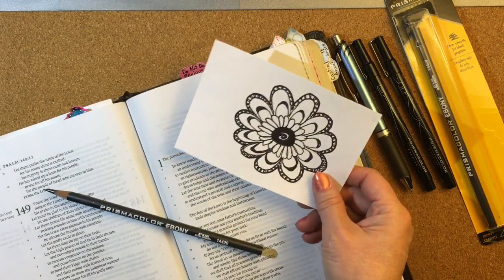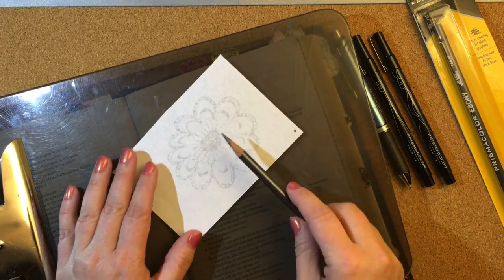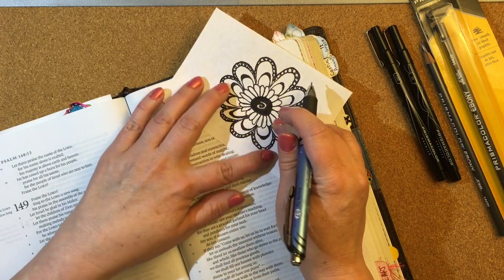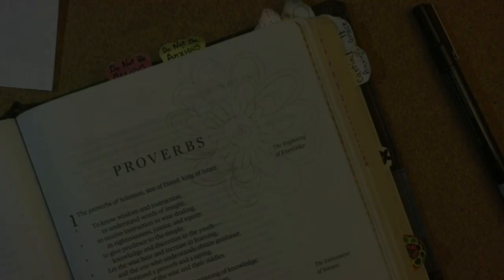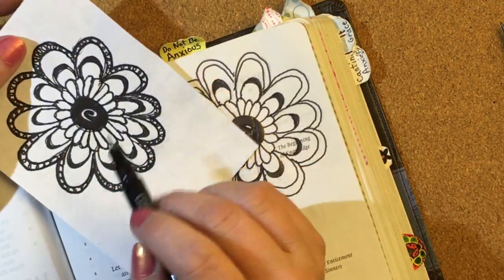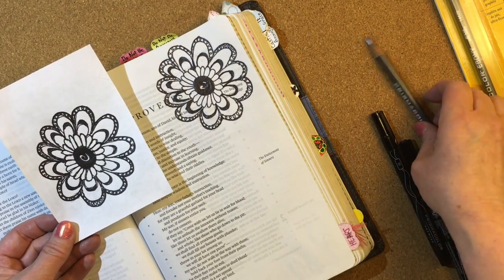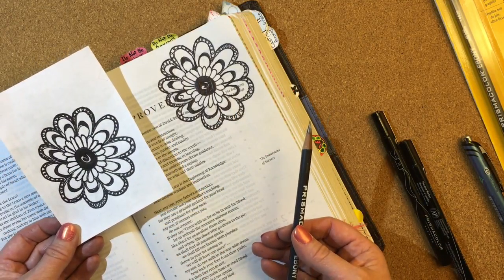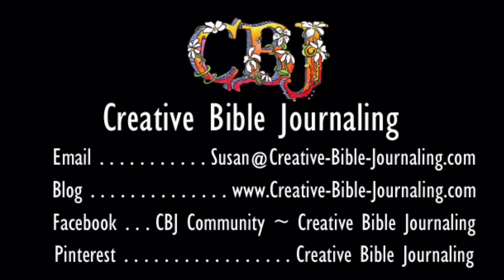CBJ Tutorial Series 4B, Graphite Transfer - Flower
Use Graphite Transfer anytime you want to transfer line art into your bible. Simple, easy and perfect, especially if you prefer not to "free hand".